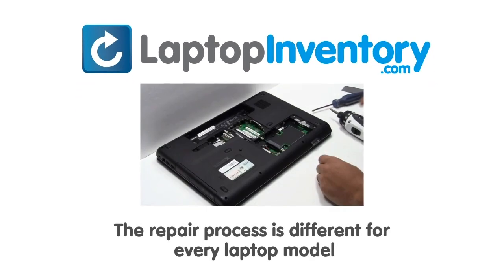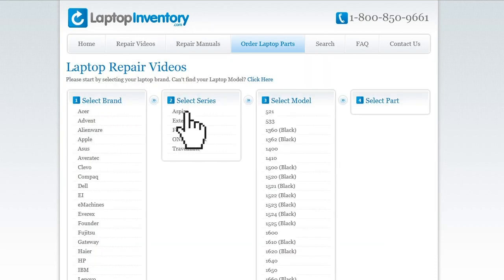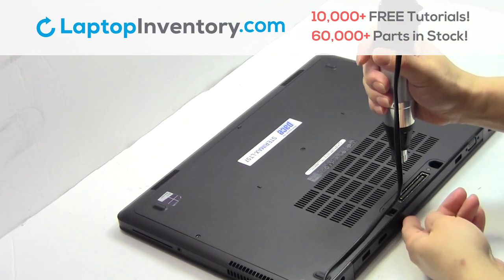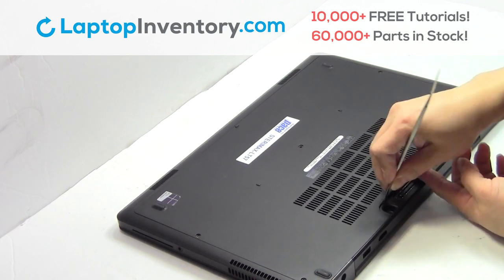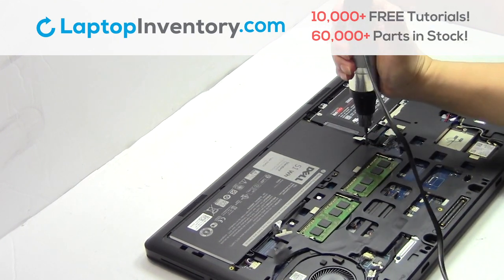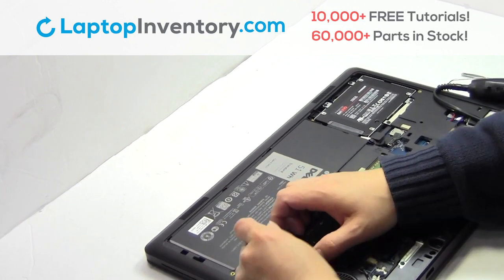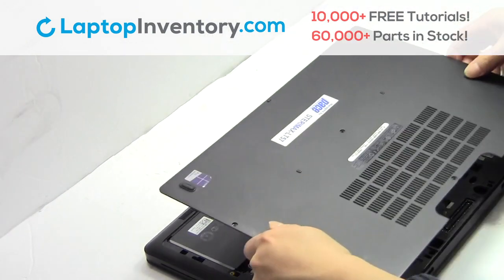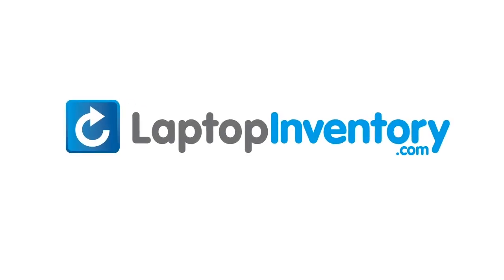How to replace Laptop Battery Dell Latitude 15, Precision 15 17. Fix,Install,Repair E5550 3510 7710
Other models:
Dell Latitude 5Y0RX
Dell Latitude 15 5000 Series PK1313M4A00